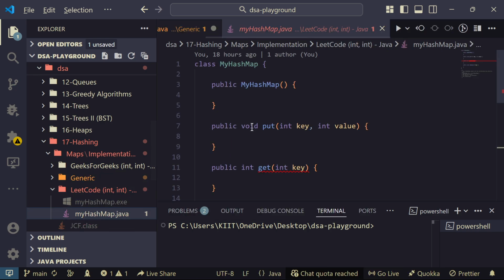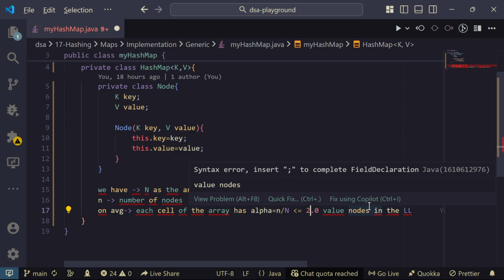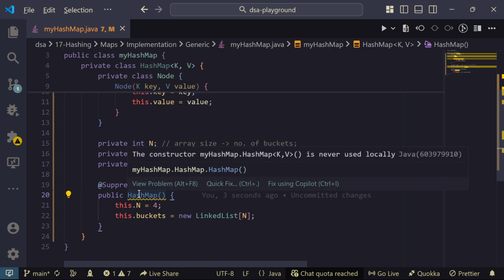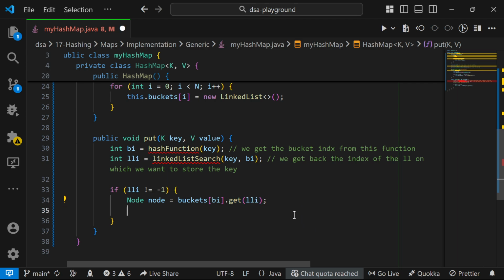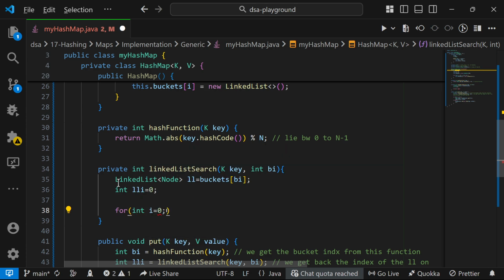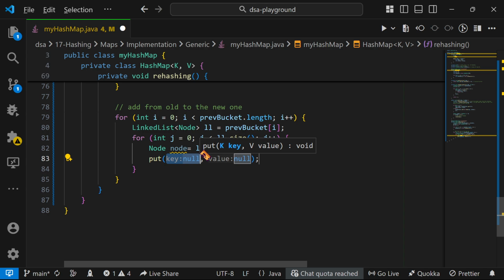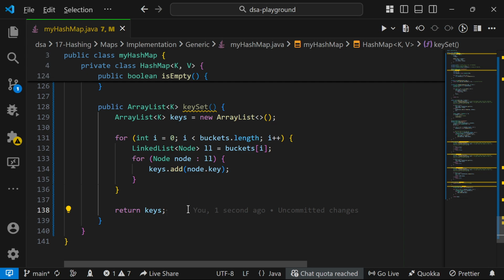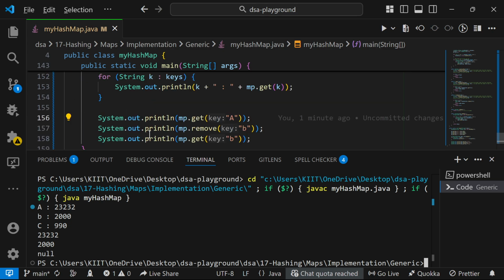Generic HashMap Implementation - Array of LinkedList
In here, we implement a generic hashmap in Java using an array of linked lists.